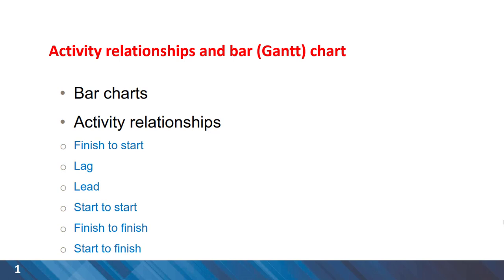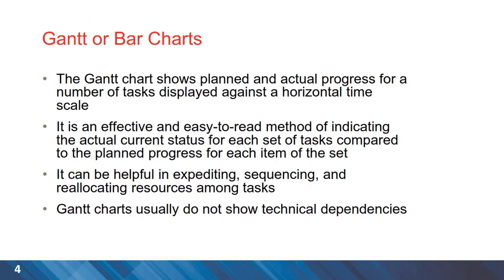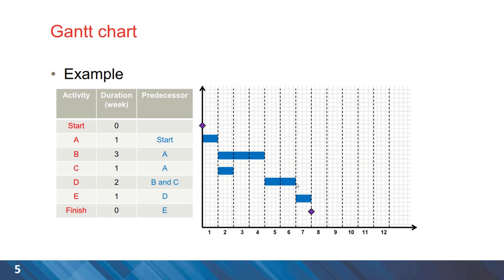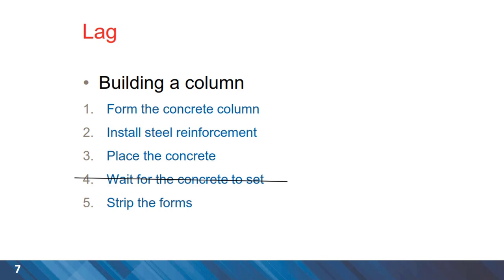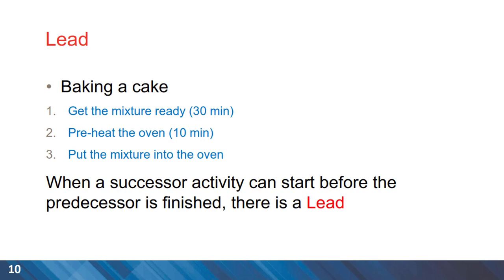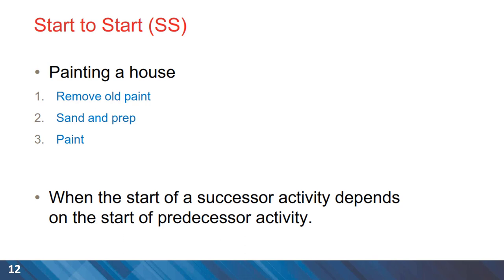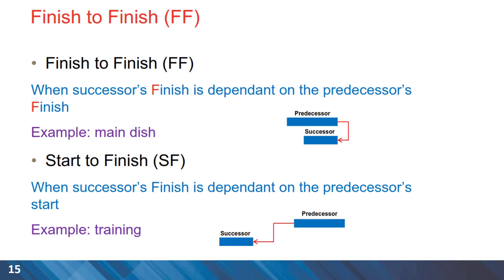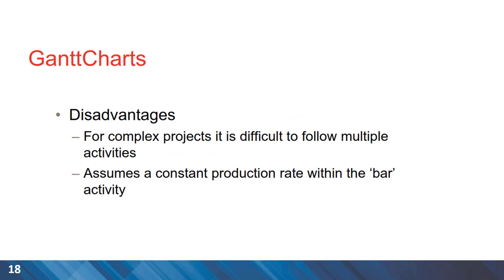Gantt Charts for time management - Finish to start project activity relationships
In this video of engineeringmanagementacademy explains
This short video briefly overviews the bar (Gantt) chart. Activity relationships are also discussed, including finish to start, finish to finish, start to finish and start to start. In particular, the following issues are looked at
 1. Determine predecessor and successor project activities.
 2. Interpret activity relationships in projects.
 3. Generate bar (Gantt) charts with time lag/lead

Infrastructure project management
uncertainty
qualitative
mixed methods
lecture
Risk management
Risk register
Project Delays
risk control strategy
Machine learning
Neural Networks
Infrastructure development
Engineering management
Simulation
Civil Engineering